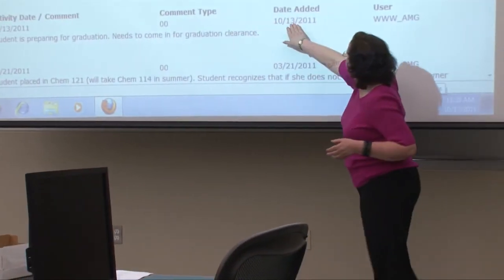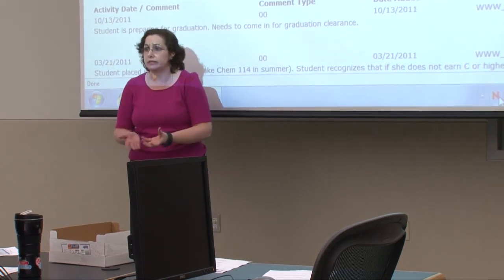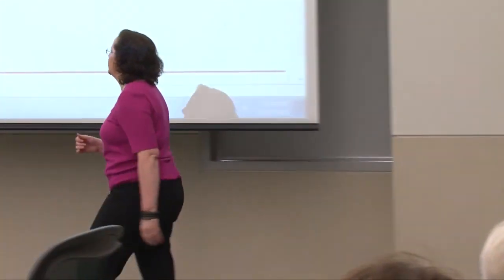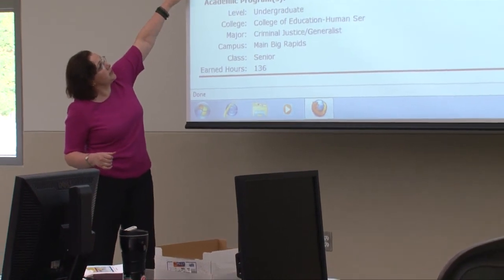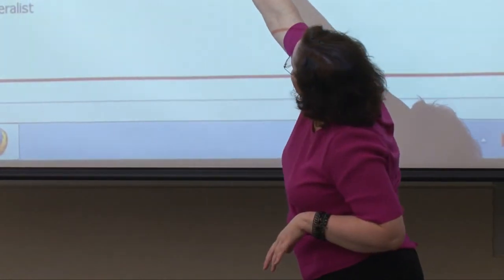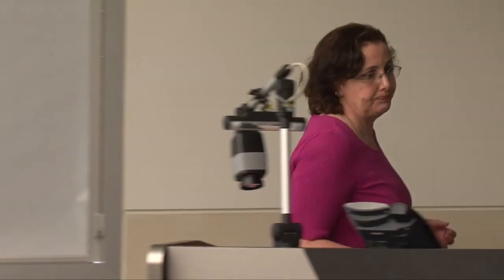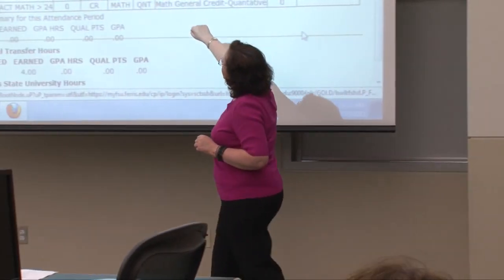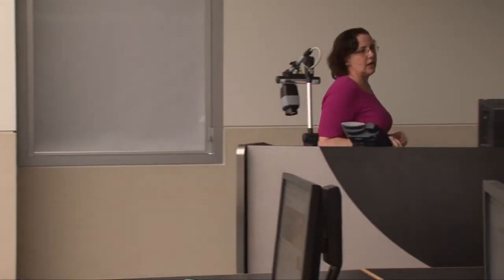Advising for Student Success Seminar: Computer Tools and Resources